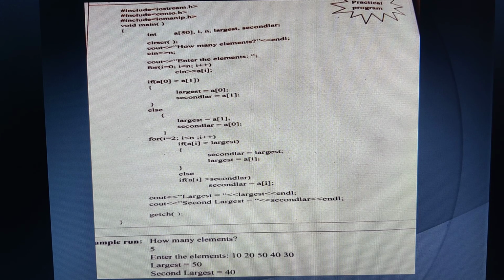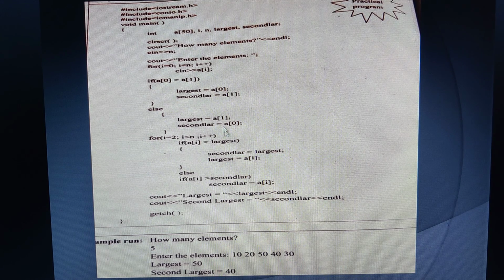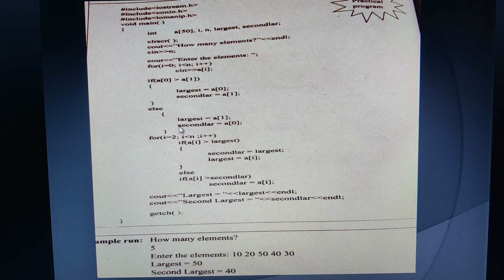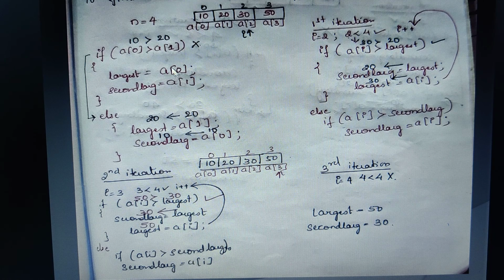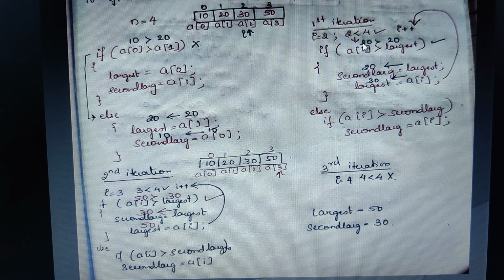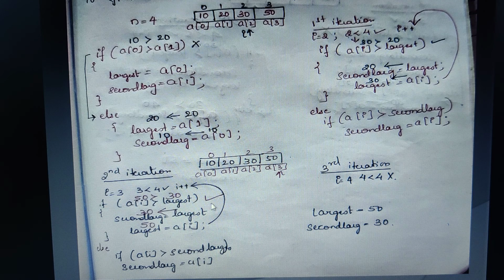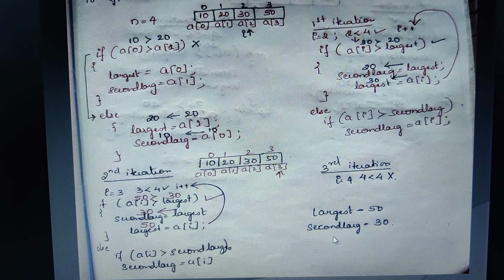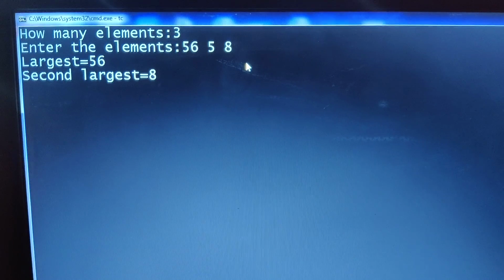Arrays video 40